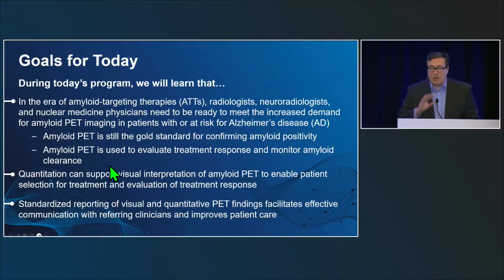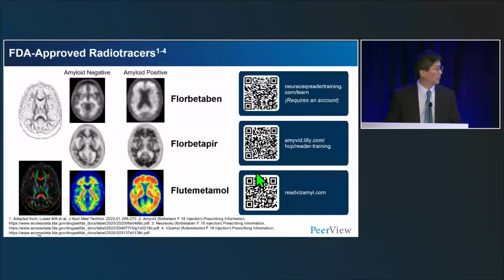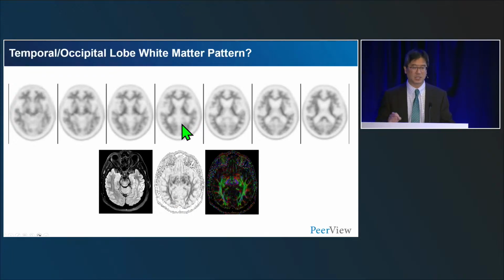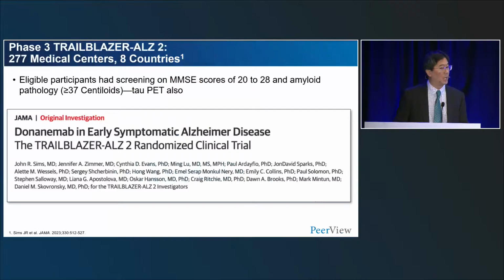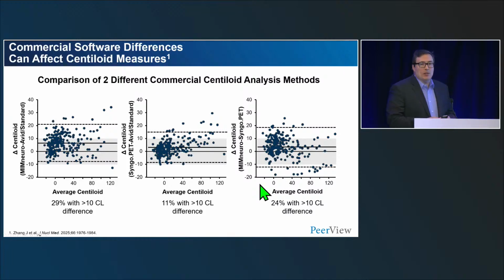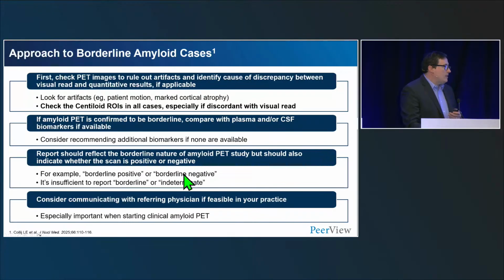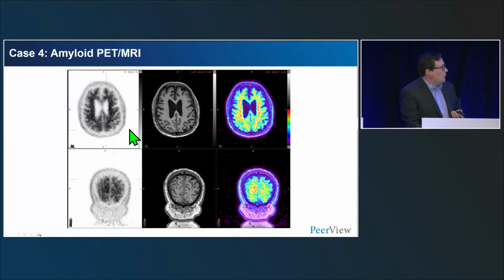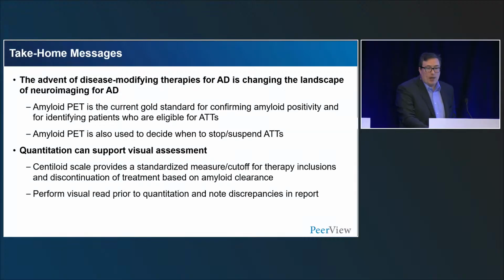Watch Dr. McConathy discuss Alzheimer’s disease imaging updates from SNMMI